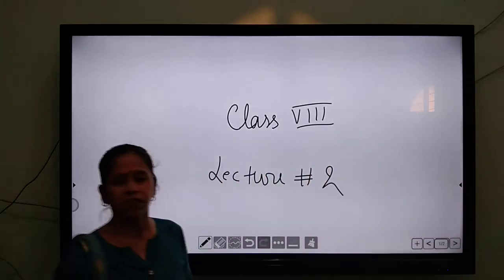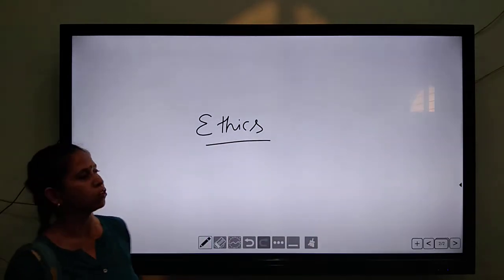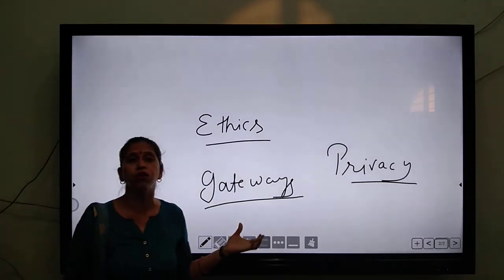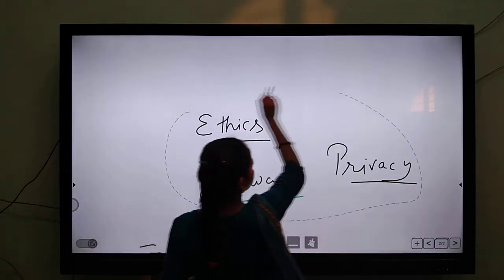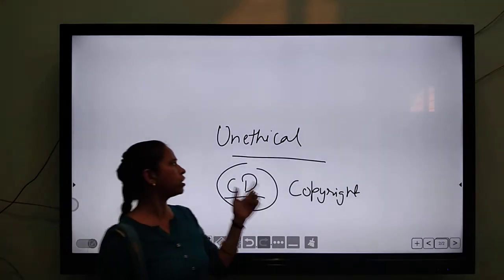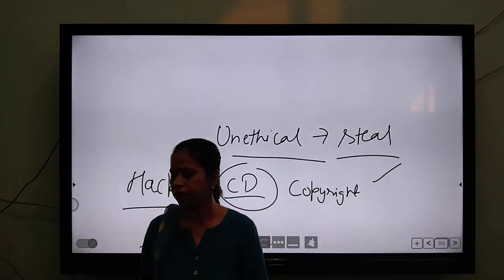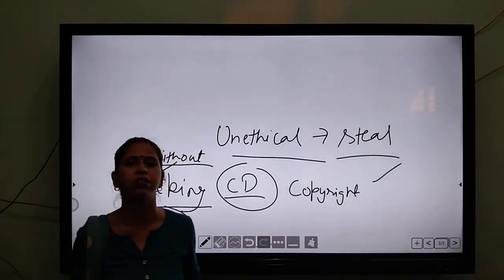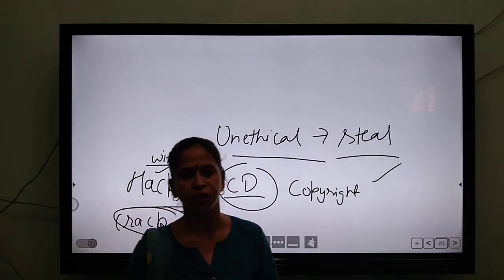Class VIII Ch Ethics, Lecture #2